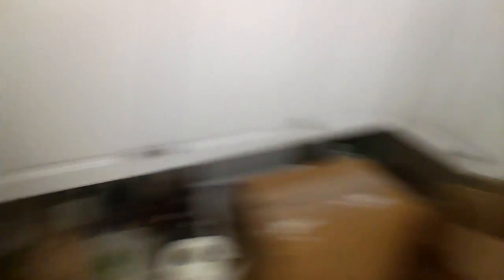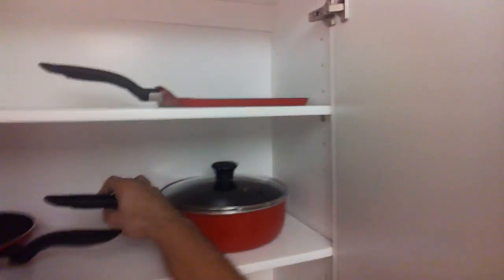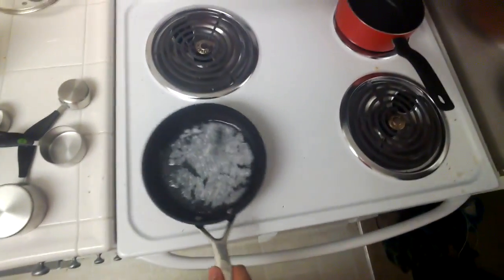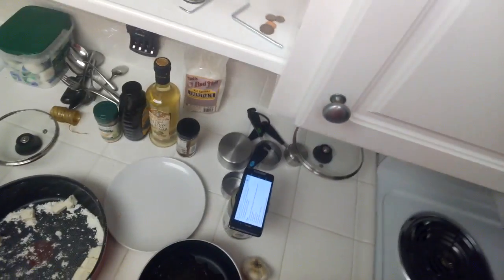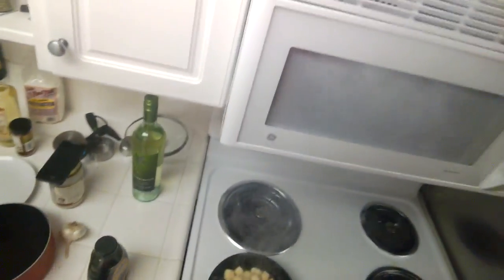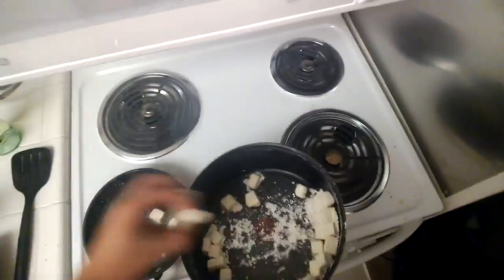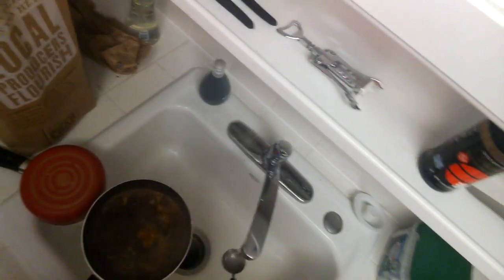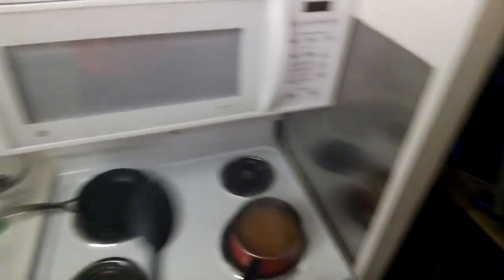Adventures in Cooking 001: General Tso's Tofu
Instructions:

Ingredients
1 16-19 ounce package of extra-firm tofu (frozen, then thawed)
1/3 cup corn starch (or more if needed)
1 cup of steamed broccoli ( if desired)

Sauce
1 Tbs finely minced or shredded ginger (see note on ginger by picture below)
1 Tbs minced garlic
2 Tbs soy sauce
1 Tbs white vinegar
1 Tbs white wine
4 Tbs vegan sugar or agave syrup
1 cup water
1 tsp crushed red pepper flakes (more or less to taste)

1Tbs & 1 tsp corn starch mixed with 2 Tbs water

Directions:

Press the tofu to drain the water from it (freezing the tofu beforehand gives it a chewier texture and really makes a difference). To press the tofu, place it between two absorbent towels on a cutting board. Put several  heavy books on top and let sit for 15 minutes to half an hour, minimum, up to two hours. The longer, the better! The key is to push out the water without breaking the tofu. If you're in a hurry, you can get away with squeezing the water out with your hands (only if you've frozen it beforehand), just be careful not to break it.

Slice the tofu into 1″ by 1″ cubes.

Put the tofu in batches in a bag or container with a lid, add the corn starch and shake to coat. Add more corn starch if needed.

Heat oil in a small pan over medium heat and fry tofu in batches until crisp and slightly brown, turning to cook both sides. I usually can get away with a couple of Tbs of oil to do the frying if the pan is small enough, so you don't have to deep fry; although, you certainly can. Just be sure to use enough oil so that it doesn't stick to the pan and the level is high enough to cover half of each tofu cube.

Cut broccoli into bite sizes and steam (if desired).

Add 1 cup of water and all of the the sauce ingredients except the cornstarch and water mixture to a large pan, stir to dissolve the sugar, bring to a boil over high heat and cook for several minutes. If desired, you can first saute the garlic, ginger, and red pepper in a tablespoon of oil for a couple of minutes before adding the other ingredients.

Add the cornstarch and water mixture to the sauce and continue to cook, stirring. When the sauce thickens enough to be syrupy remove from heat. If the sauce is too runny, combine a little more cornstarch and water and add to the sauce. When sauce has thickened enough, remove from heat and allow to cool slightly.  Add the fried tofu to the sauce and stir and flip to coat (if desired, you can add the broccoli too).

Serve with brown rice and the steamed broccoli on the side (if desired)!

* NOTE: if you're looking for a lower fat version of these, skip the corn starch, lightly spray the tofu with canola oil and bake the tofu in an oven preheated to 450 F for around 20 minutes, checking to make sure it doesn't burn. It won't be quite as crispy, but you cut out the fat from the oil.